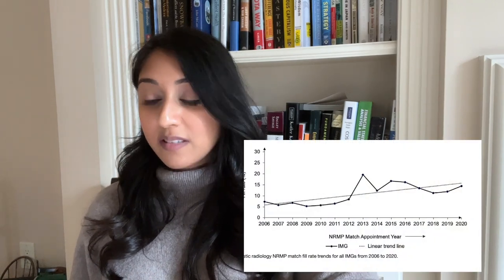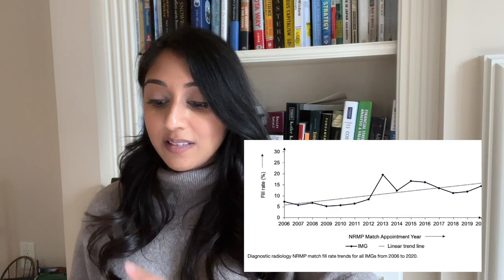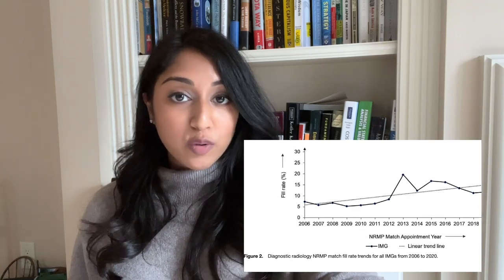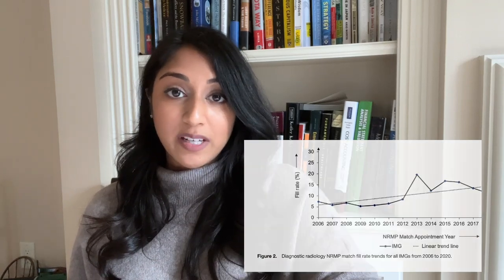Pathways to Radiology as an IMG | Match Advice & ABR Alternate Pathway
TIMESTAMPS
0:00 Intro
1:30 NRMP Statistics for IMGs (2018)
4:57 General ERAS Advice
5:33 Reviewing IMG Match Performance since 2006
8:00 Interview Day Advice
8:50 Letters of Recommendation
9:20 General Advice
10:00 ABR Alternate Pathway
11:00 Eligibility & Explanation
12:50 Finding Sponsoring Programs
13:40 Exams

💖A 15-Year Analysis of IMGs Matching Into Diagnostic Radiology Residency Programs in the US

💖The American Board of Radiology's Alternate Pathway for Diagnostic Radiology: What the Programs and the Applicants Need to Know

Reach out!